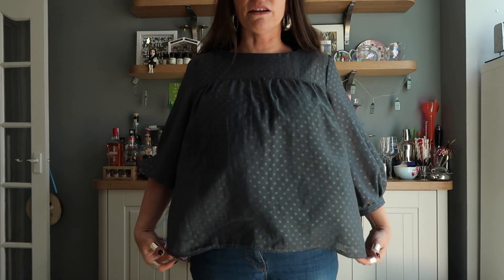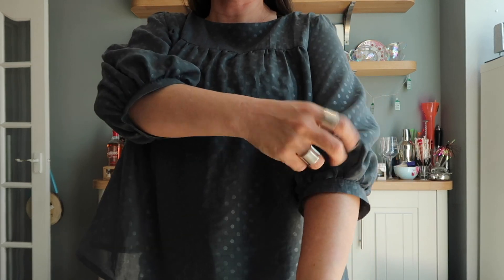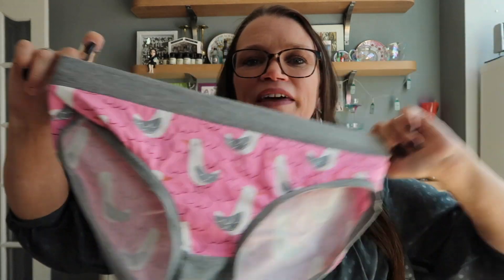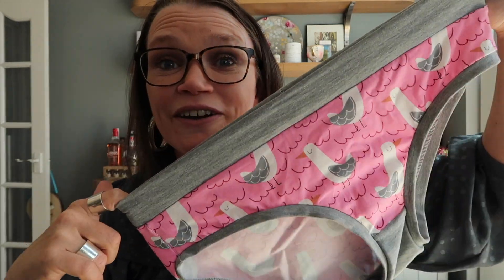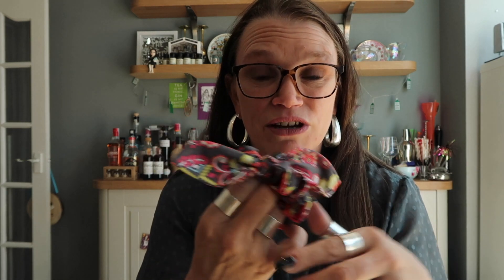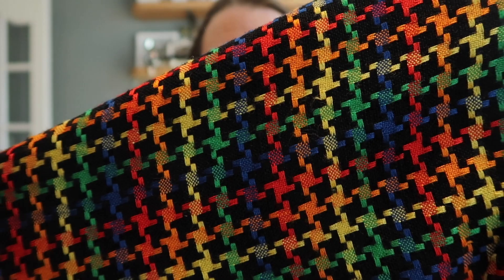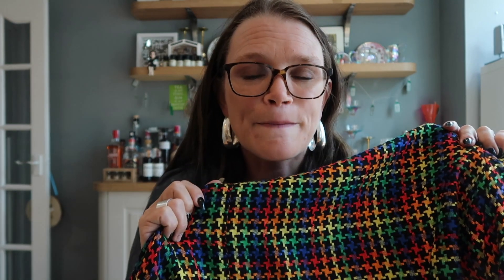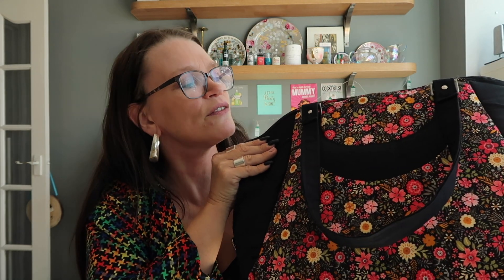What I've been sewing in July | Lola Coats, Pants & other things | SEWING & DRESSMAKING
I've had a busy month this month making all sorts of clothes and bits & bobs.

I made:

Tilly & The Buttons Matilde Blouse
Megan Nielsen Acacia knickers
Sew Over It Lola Coat
Annette Commuter Tote - Swoon Patterns